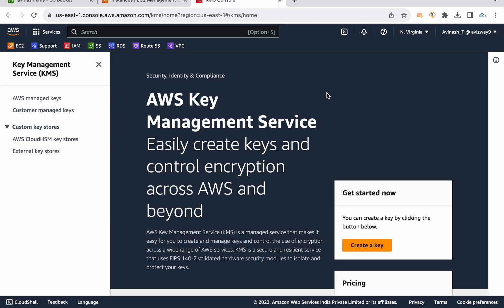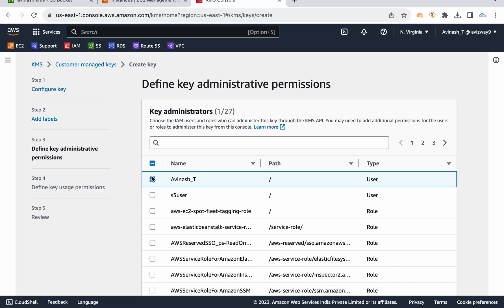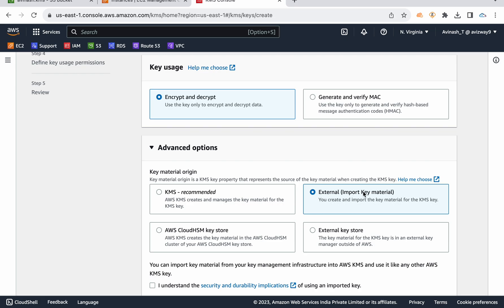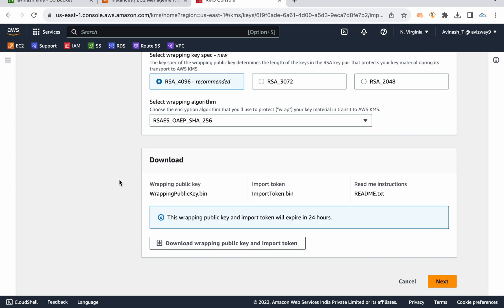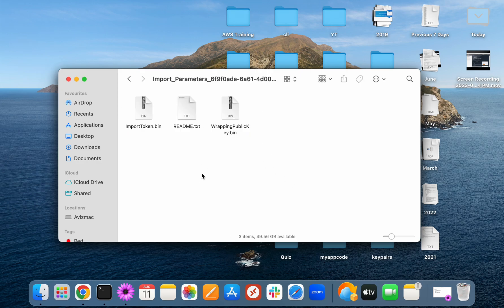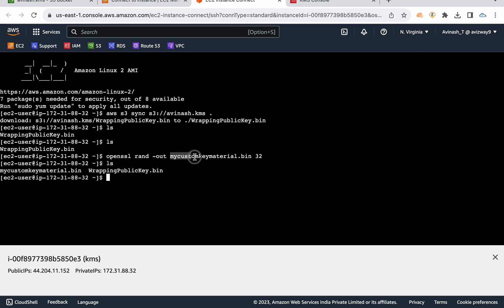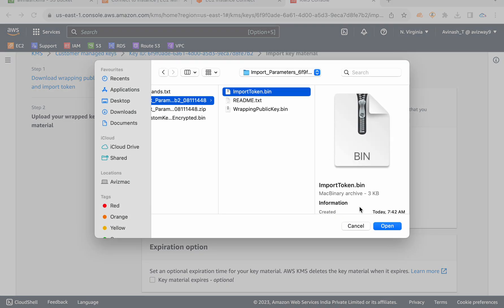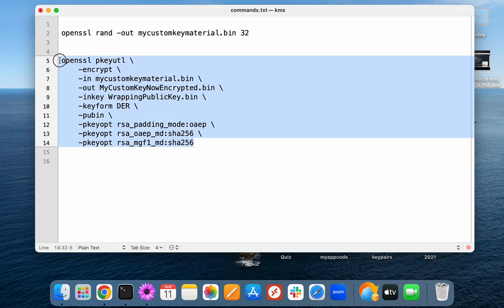AWS Key Management Service with External key material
In this comprehensive video, we unravel the intricate world of AWS Key Management Service (KMS) and dive deep into the realm of Custom Master Keys (CMKs) with an external twist. Join us as we explore the powerful capabilities and advanced security features of AWS KMS CMKs, offering you unparalleled control and enhanced data protection.